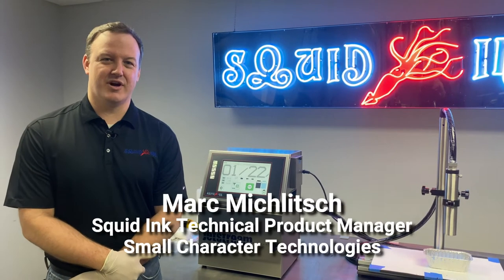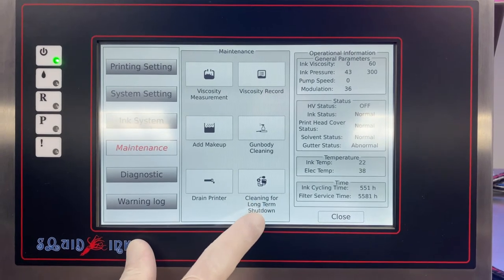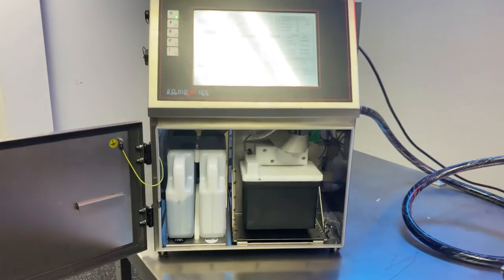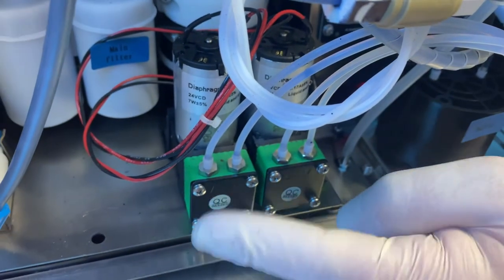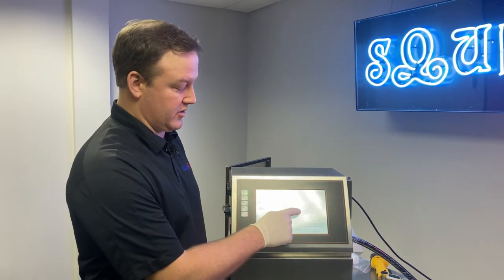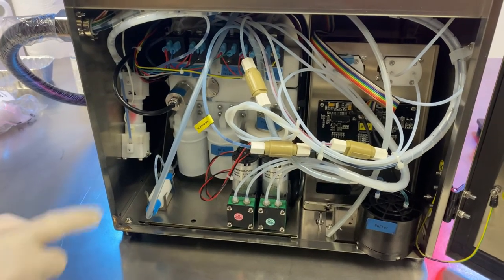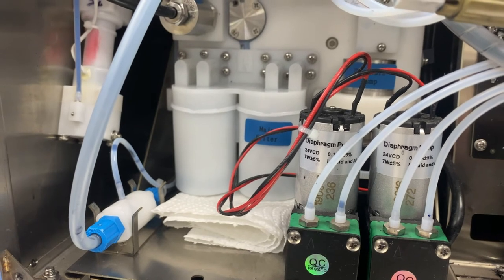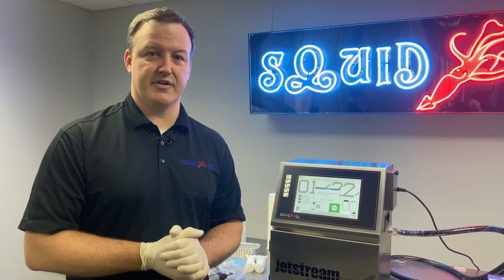JetStream - Long Term Shutdown and System Cleaning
In this video, Marc runs us through the steps for cleaning the JetStream CIJ printing system for three different scenarios including long-term shutdown, preventative maintenance, and when changing ink types.

0:00 Intro
0:29 Reasons for JetStream system cleaning
2:49 Viewing your filter life
3:48 First steps to perform for system cleaning
4:10 Cleaning for long term shutdown
19:19 Cleaning for preventative maintenance
29:11 Cleaning for changing ink types

Commissioning the JetStream printing system

For more information on the JetStream CIJ printing system, visit us online or give us a call today!